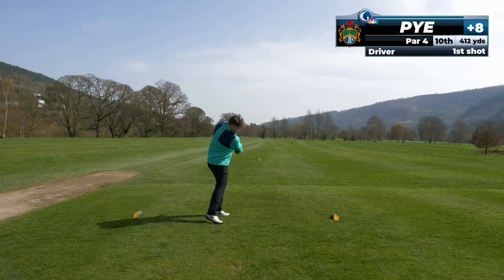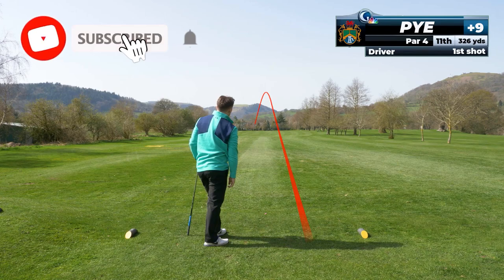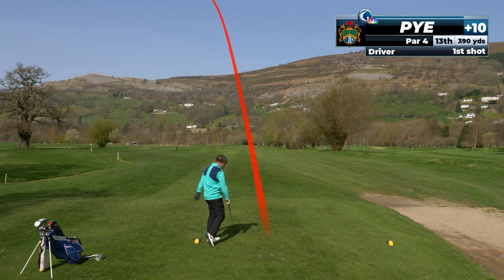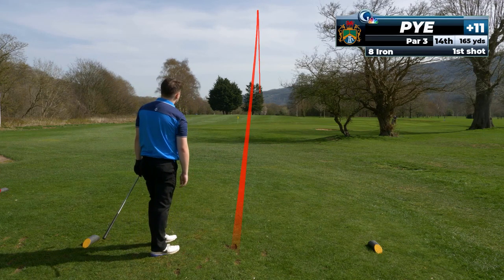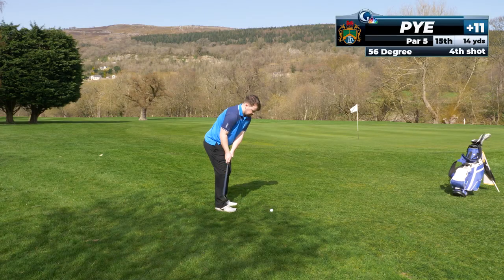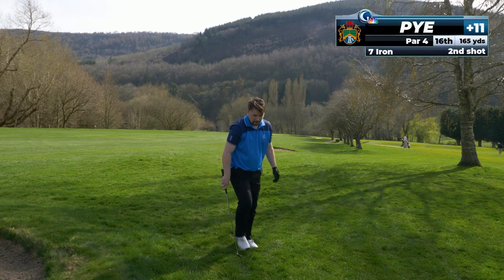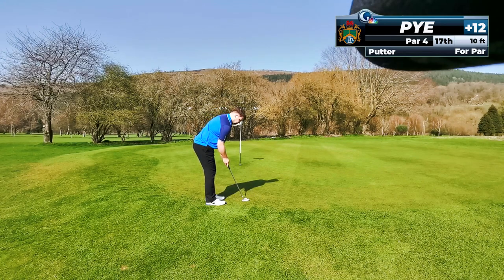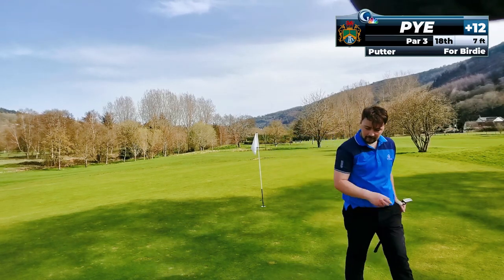My First Round of Golf After Lockdown - Great Finish to the Back Nine!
This is part two (back 9) of my first rounds in over 3 months! I made a few silly mistakes in my first nine holes so it was nice to get a few back coming in, especially on the final hole!

Here is my first full round playing at my home club, the Vale of Llangollen